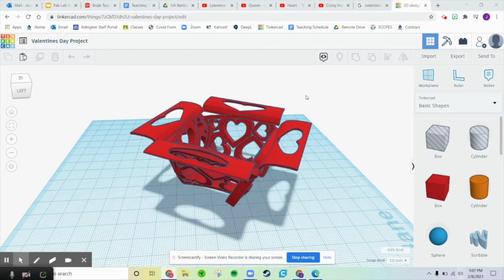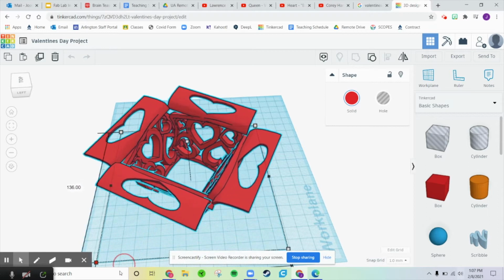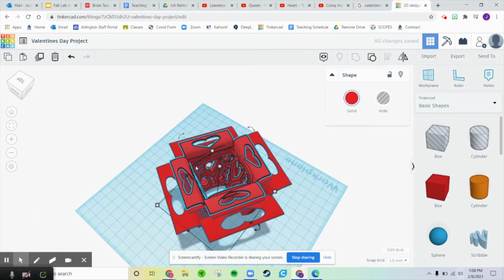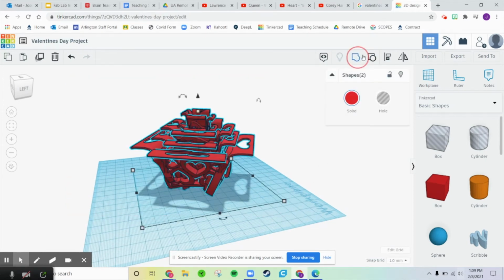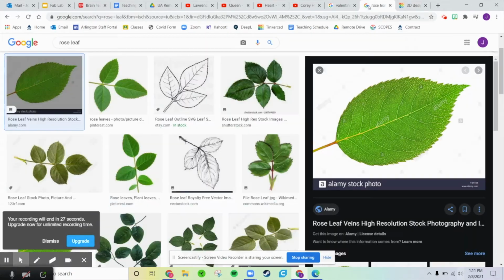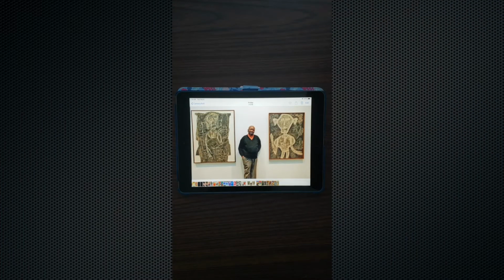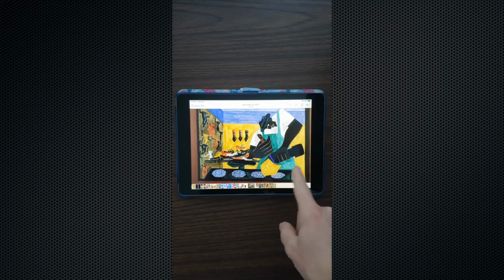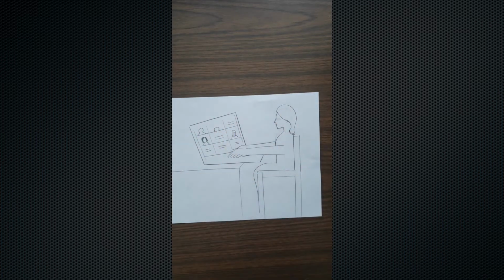Arlington Enrichment TV 2-11-21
As part of Black History Month, Mrs. Bloomer teaches us about American artist Jacob Lawrence.